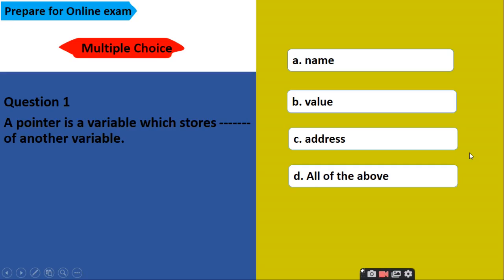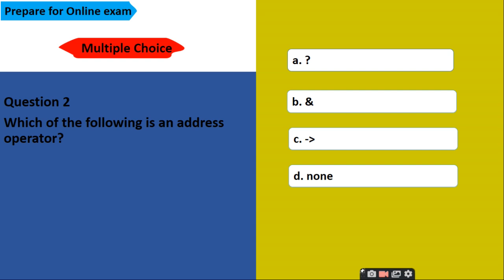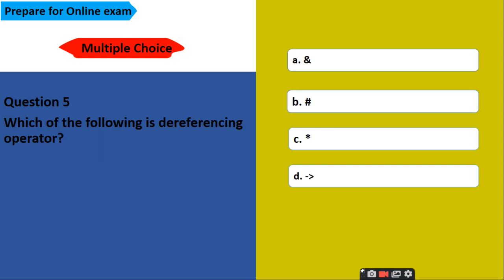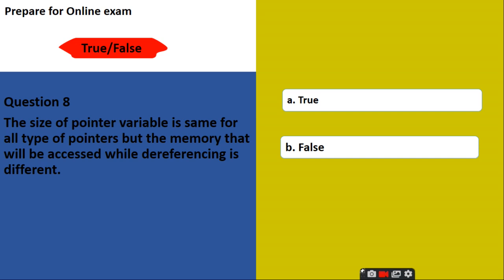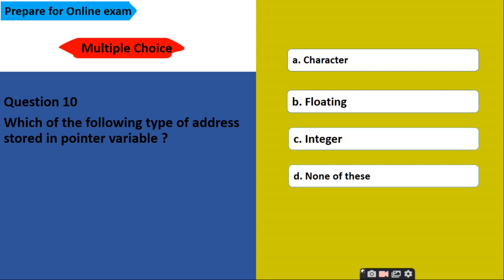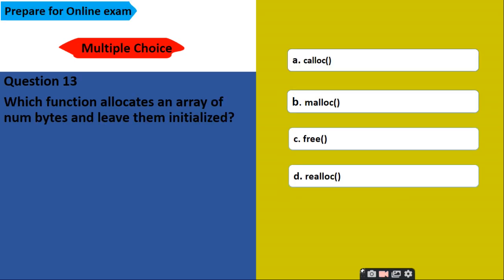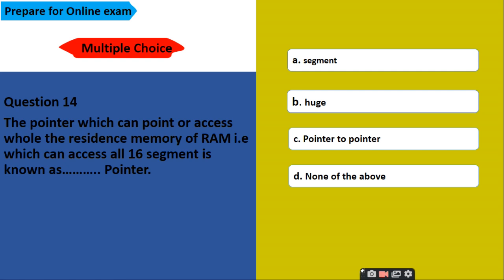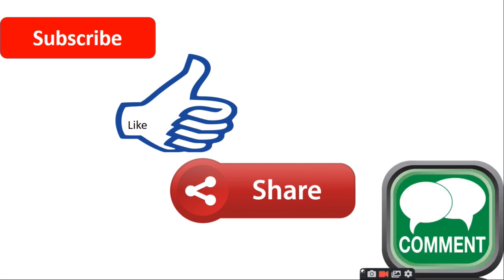MCQs on Pointers in C language| CS NET/ SET/ GATE/ PET MCQs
C programming MCQs